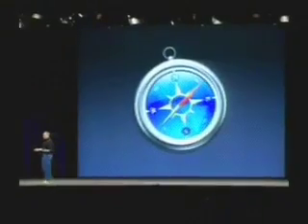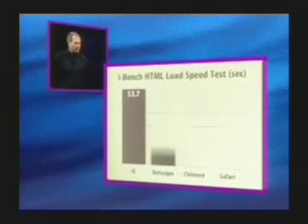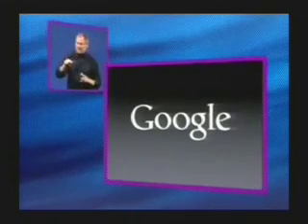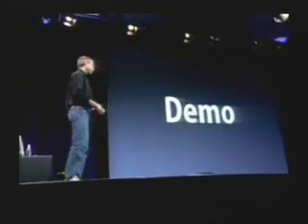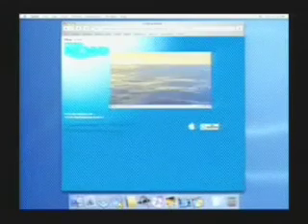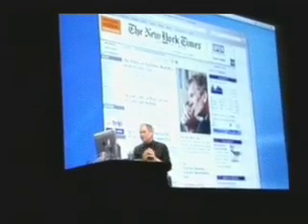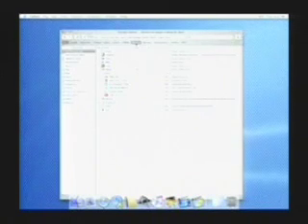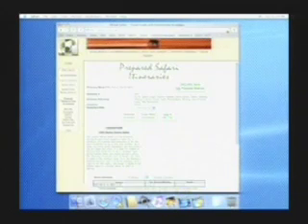Macworld San Francisco 2003-Safari Web Browser Introduction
Here we see Steve Jobs introducing the long rumored Apple web browser, Safari.